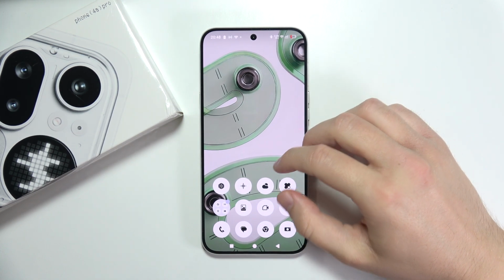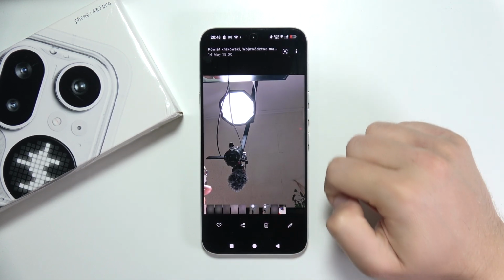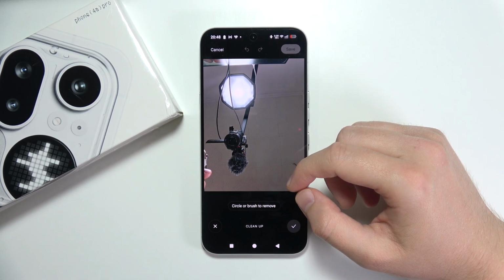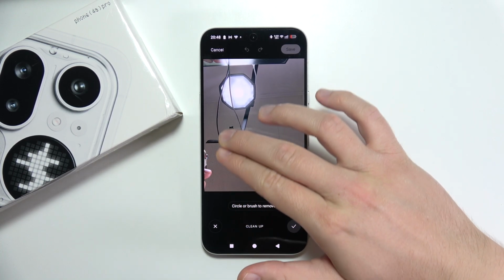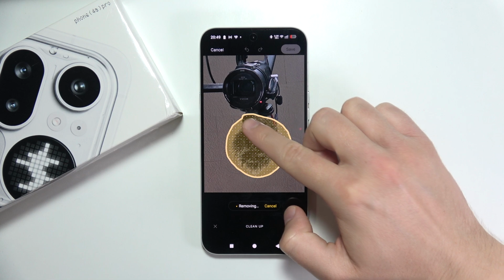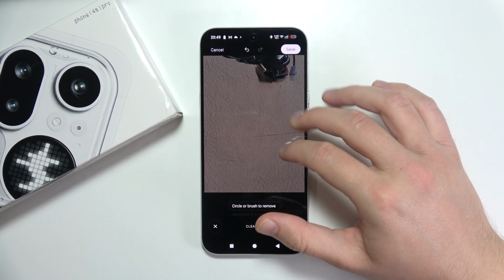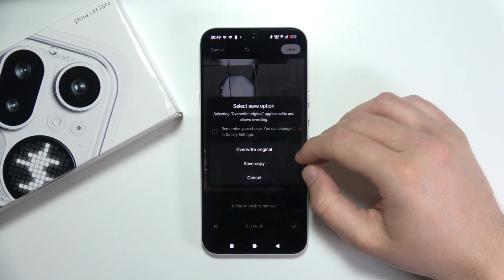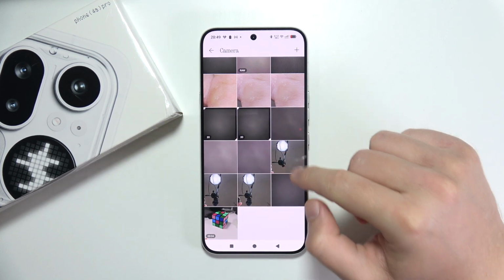Nothing Phone 4a Pro: How to Remove Objects from Photos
Learn how to remove objects from photos on Nothing Phone 4a Pro. This feature allows you to enhance your images by eliminating unwanted elements, making your photos look cleaner and more professional. In this tutorial, we show how to erase distractions and how to delete unwanted items on the Nothing Phone 4a Pro.